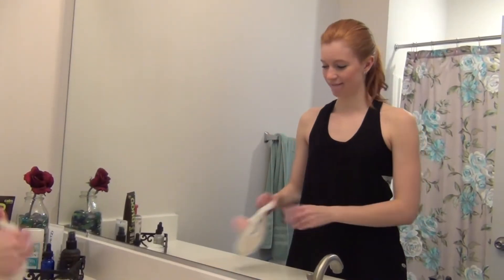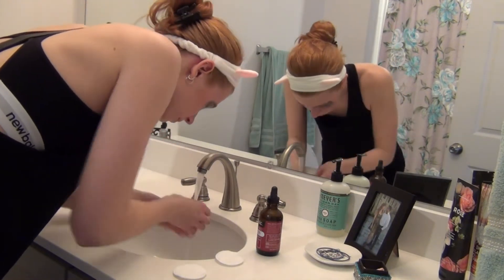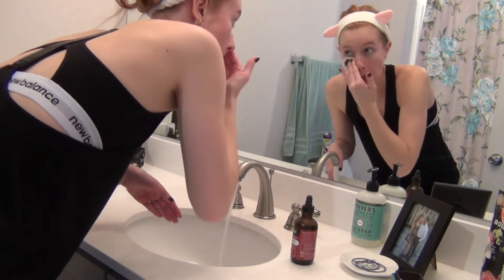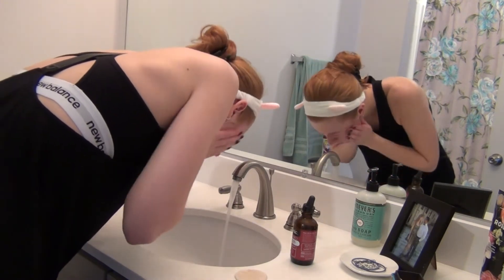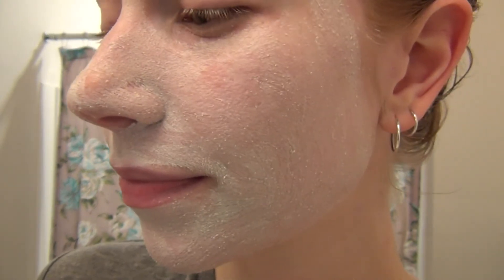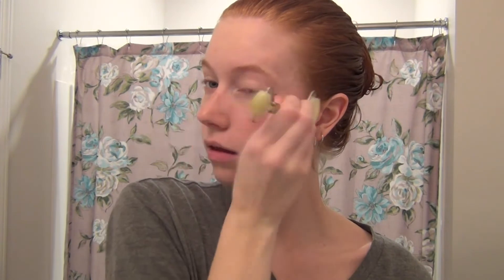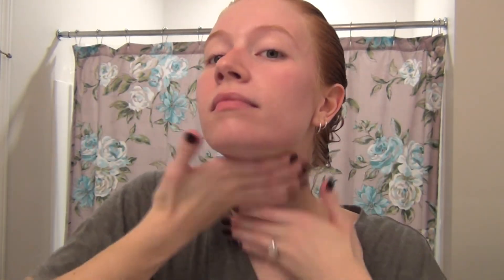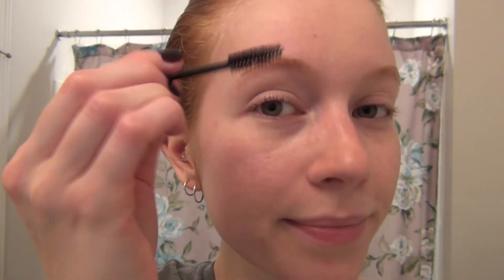Skin Care Routine For Healthy Glowing Skin! All Natural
Skincare Products Used:
Jojoba Oil - *
Witch Hazel - *
Vitamin C Serum - *
Eyelash Oil - *
Malin + Goetz Clarifying Clay Mask
Jade Facial Roller - *

Hey, everyone! I'm going to be sharing with you my skincare routine that keeps my skin healthy and glowing without any harsh chemicals! It's simple and easy, and doesn't take me much time. If you have any questions about products or the process of what I do, ask away in the comments below!

**For those of you wondering, I don't use any products specified towards thick hair. I try and maintain a healthy diet, which I think plays a part into healthy hair. But I don't use anything to make it thick.

Editing System I Use: Sony Movie Studio Platinum 12

xx Chloe

I make a small portion of the sale if you buy the product through my link, but it does not increase the price. Just a small way to support me so I can continue to create free content. :)